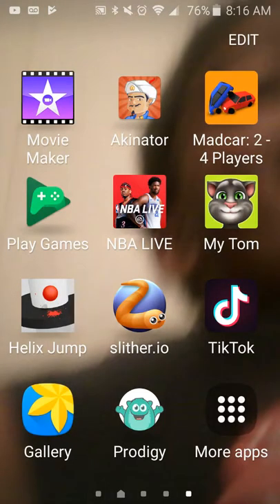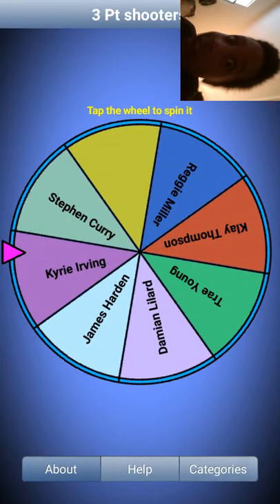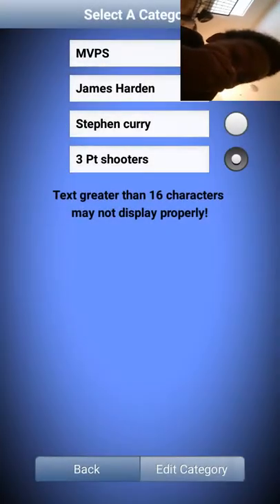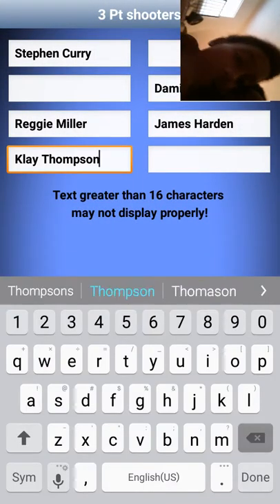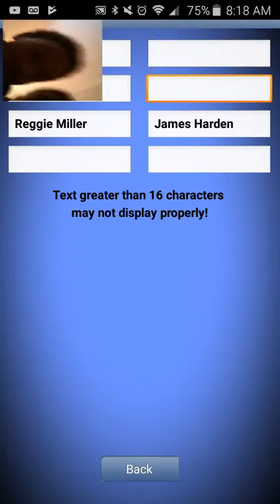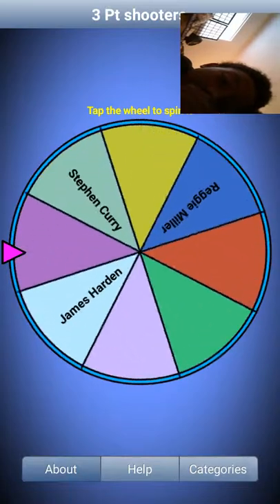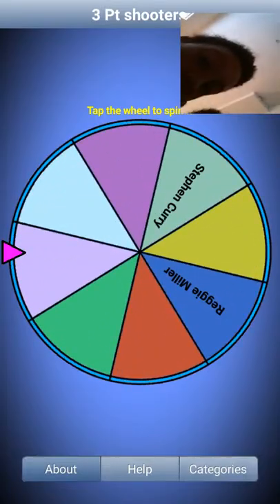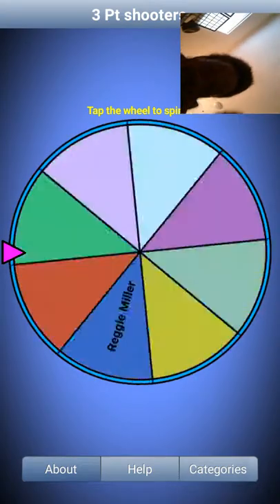Wheel of 3 Pt shooters